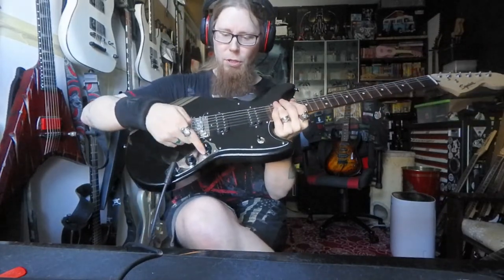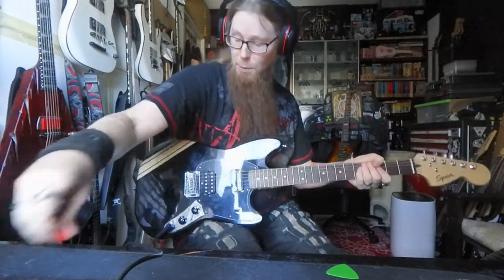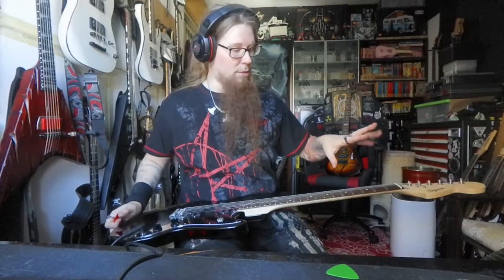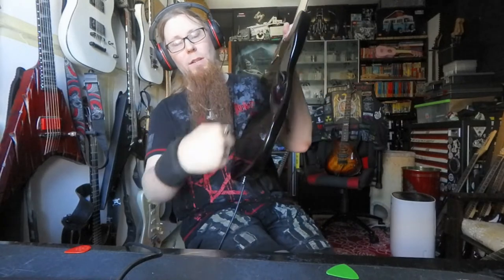Squier FSR Bullet Competition Mustang HH Black Shoreline Gold Stripes review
Let´s take a look on this rock... Heavy metal guitar! Thoughts are mine own